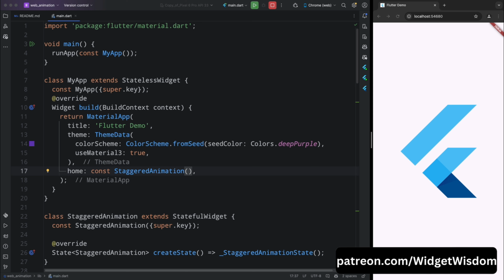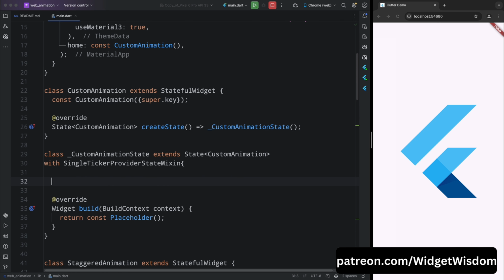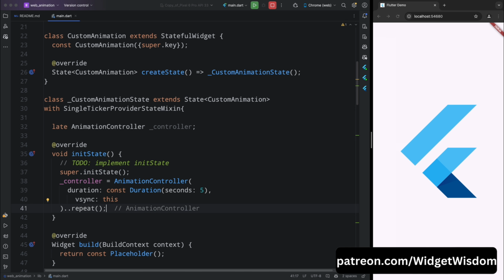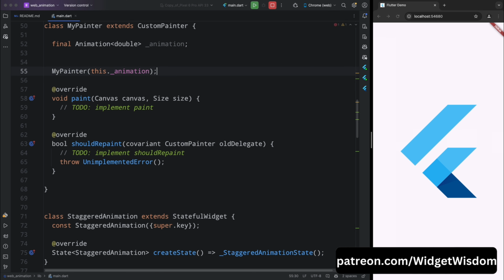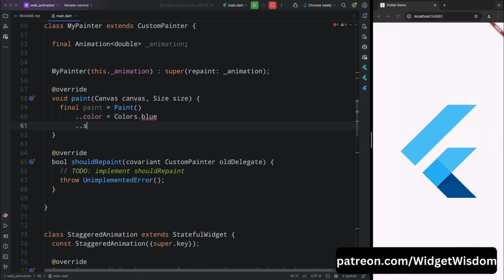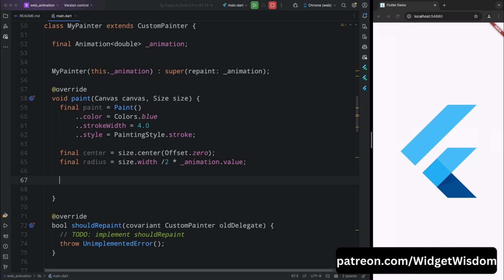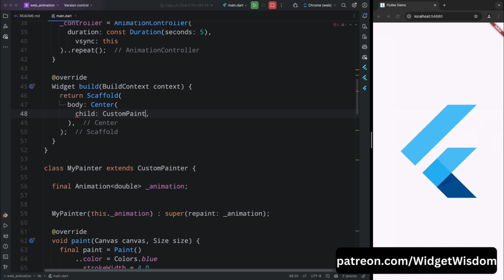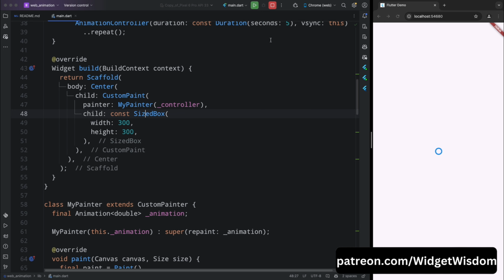Flutter Web Animation | Animation in Flutter #2